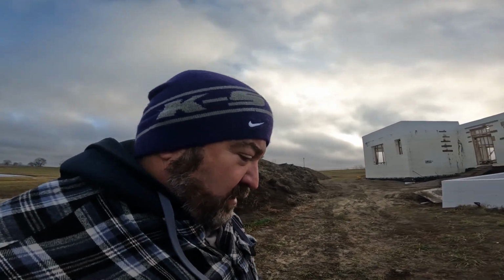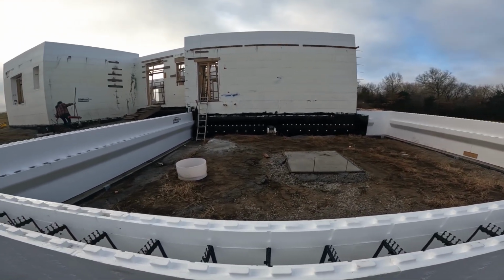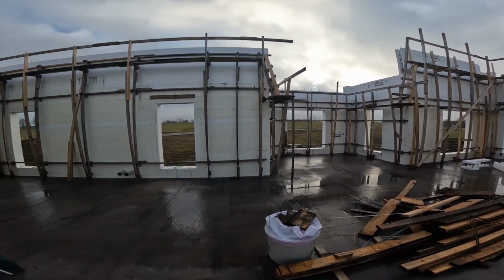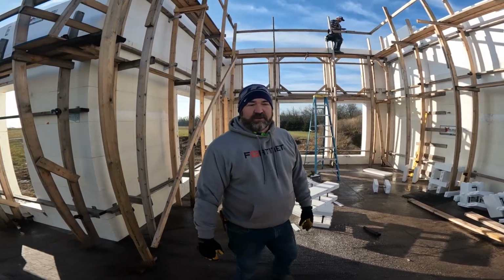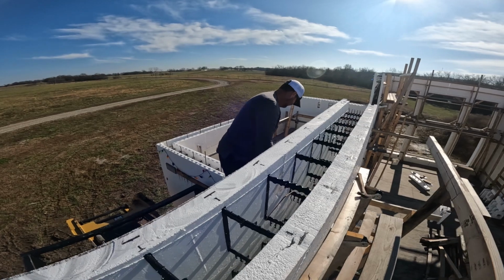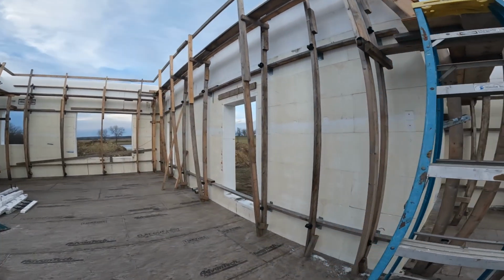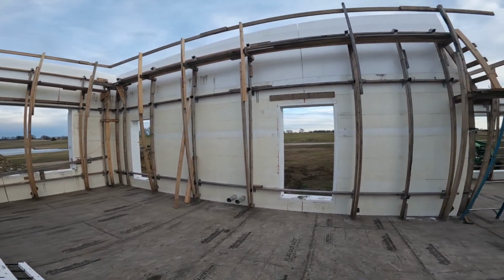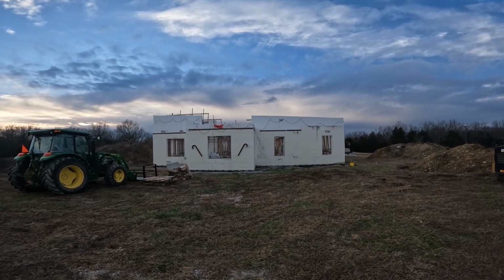Garage walls are going up!.... Episode: 53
Stacking up the foxblocks for the garage walls. We are three rows high now! Also getting the roof line cut to the right angle.